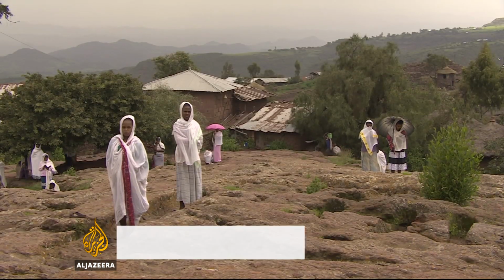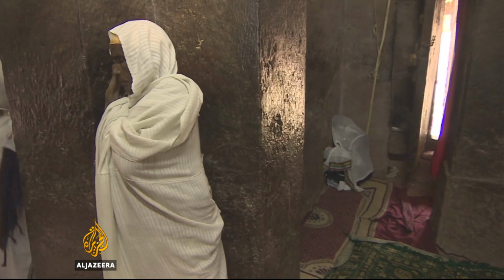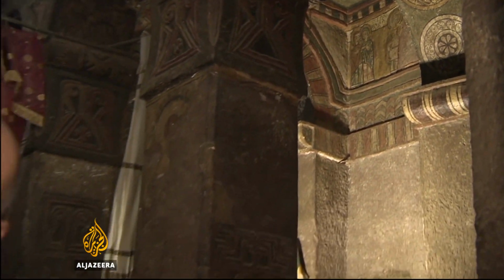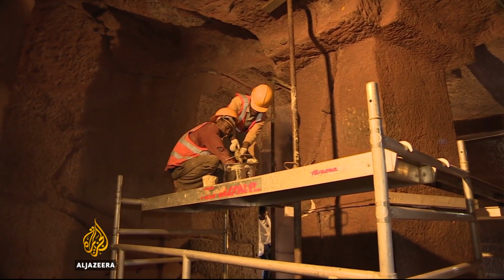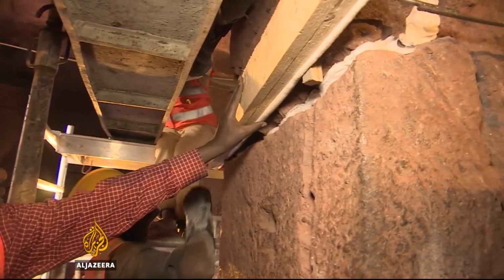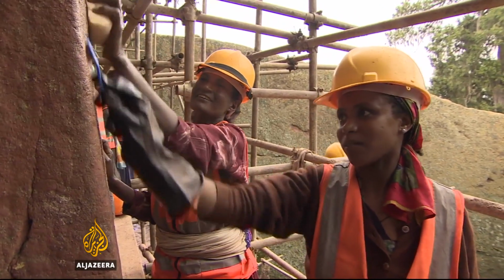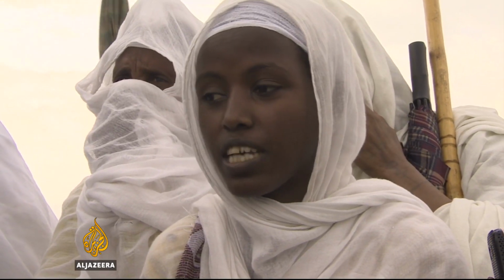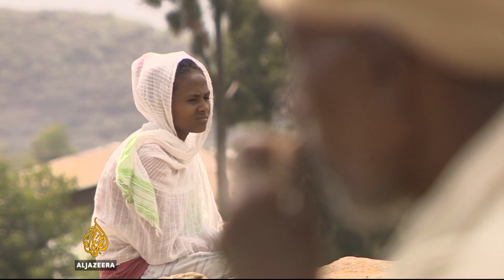Ethiopia races to preserve Lalibela, 'Africa's Jerusalem'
The ancient churches of Lalibela in northern Ethiopia have been places of pilgrimage for Ethiopian Christians for hundreds of years, but after decades of neglect, conservationists are struggling to preserve the buildings in a town many Ethiopians call Africa's Jerusalem.